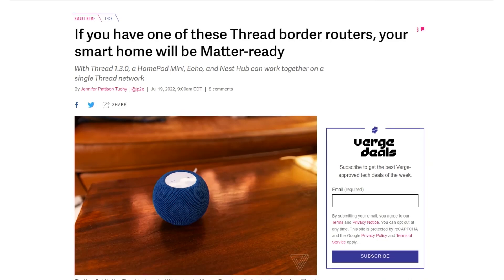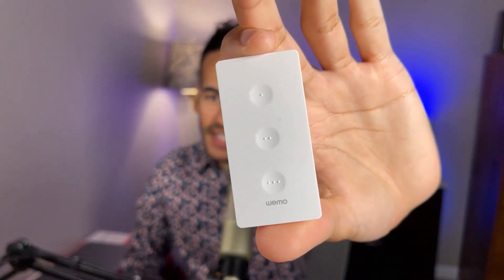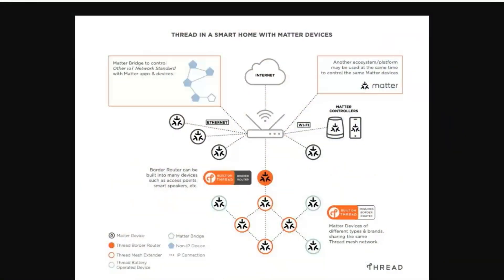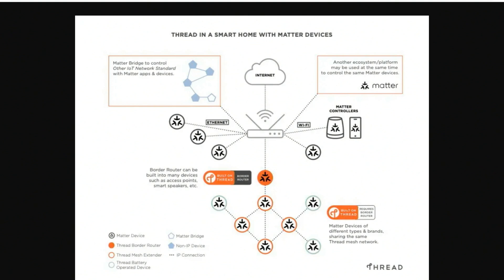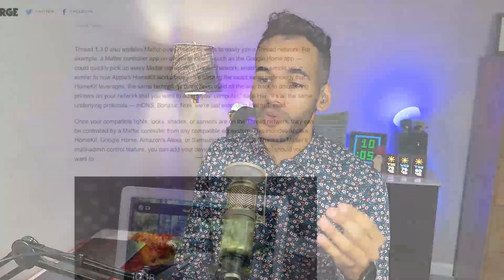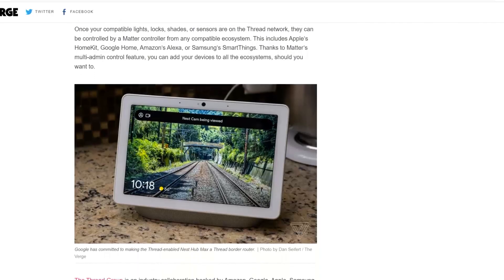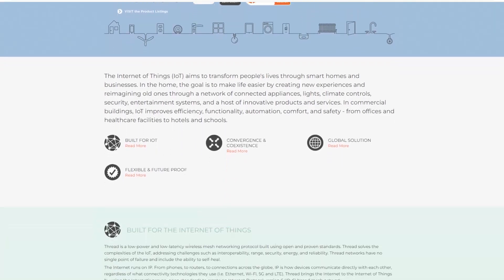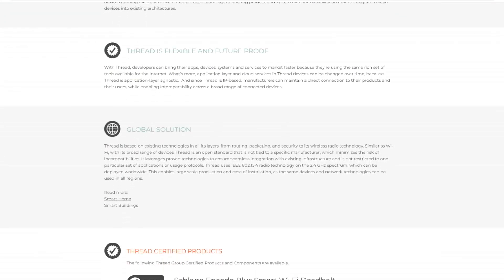Thread 1.3.0 and Border Routers Explained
On iOS Today, Mikah Sargent and Matthew Cassinelli chat about a new Thread update that will allow some existing home devices to become border routers!

Hosts: Mikah Sargent and Matthew Cassinelli